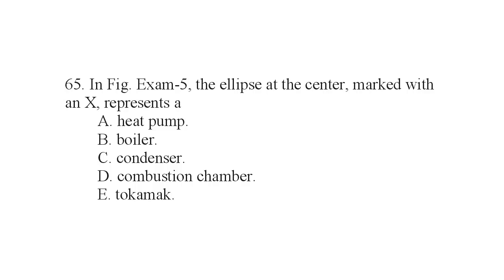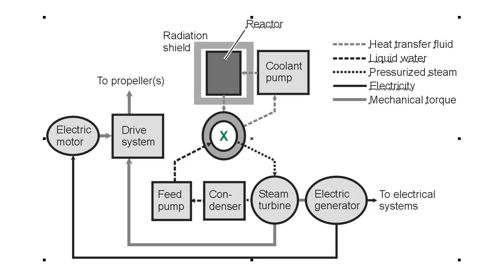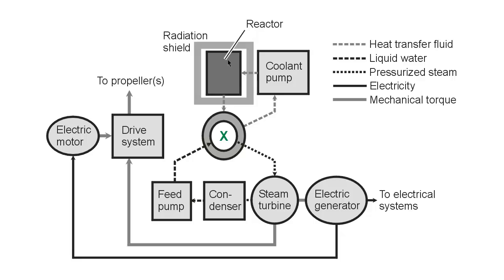Alternative Energy Exam Q 65